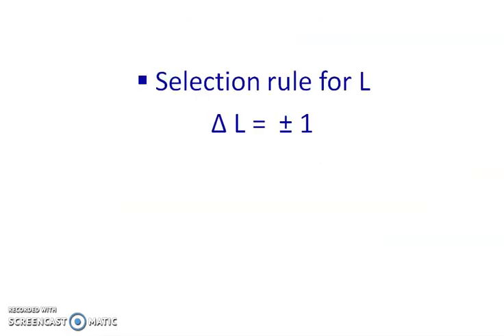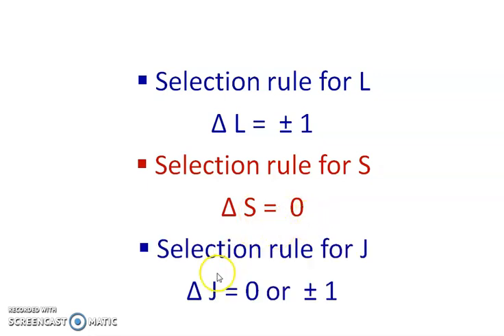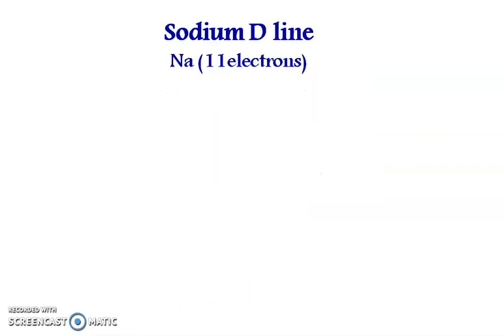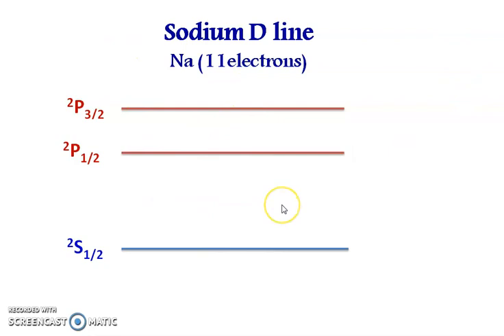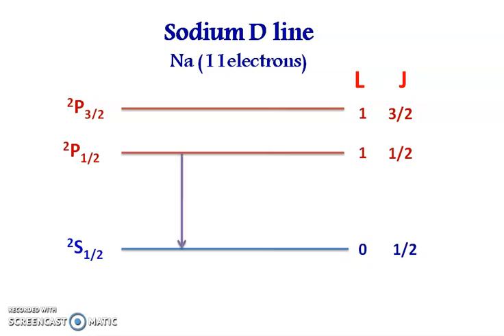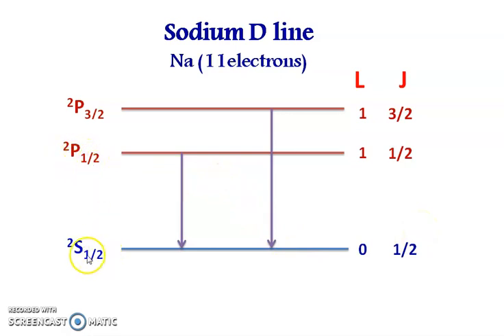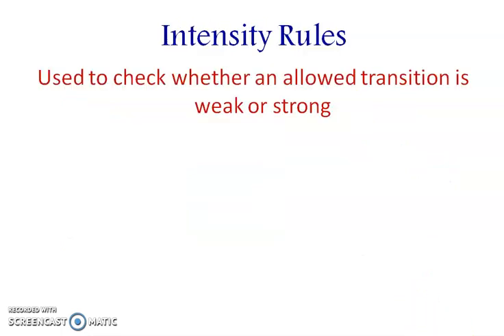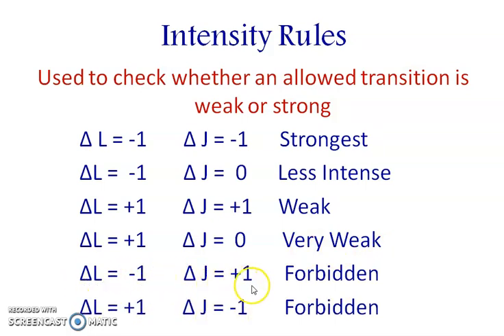Optical Spectra | Chevalier T. Thomas Elizabeth College for Women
Dr. T. Ramya
Assistant Professor
Department of Physics
Chevalier T. Thomas Elizabeth College for Women

CTTE physics opticalspectra electrons intensityrules Chevalier T. Thomas Elizabeth College for Women